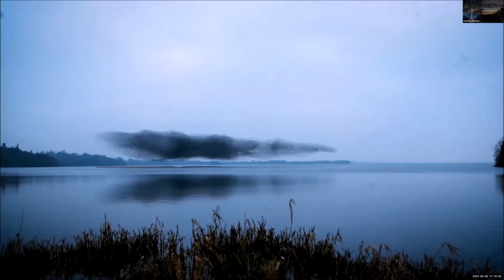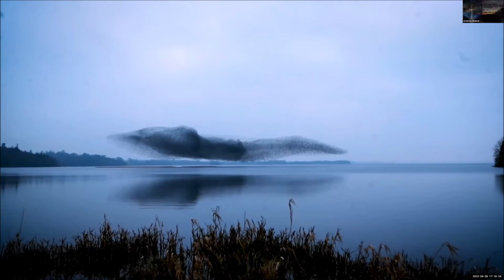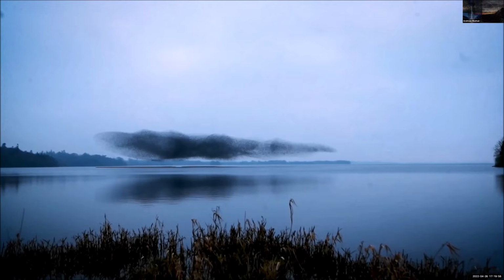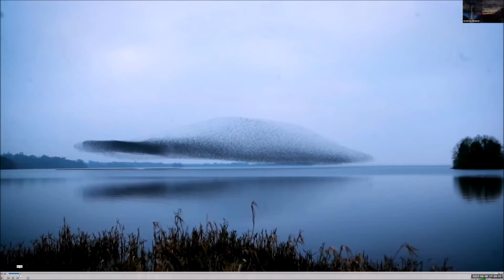MOZHAN O N, O P, O R. ENGLISH. SUBTITLE.